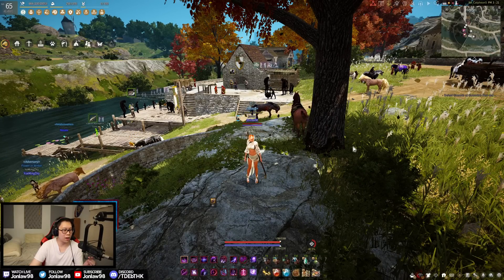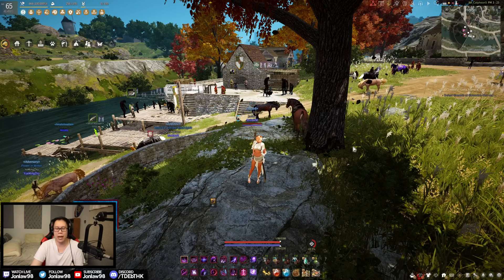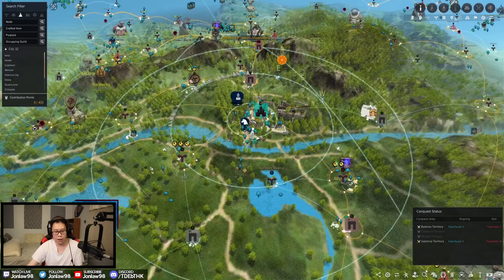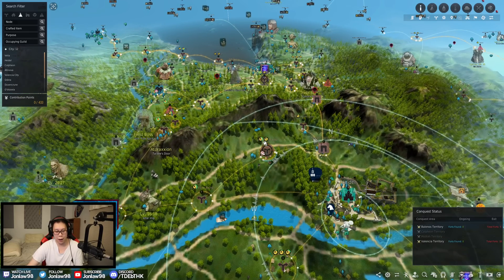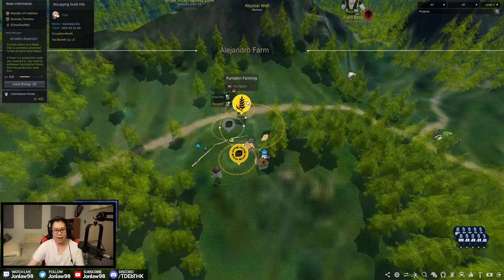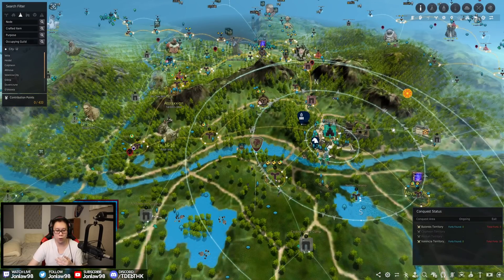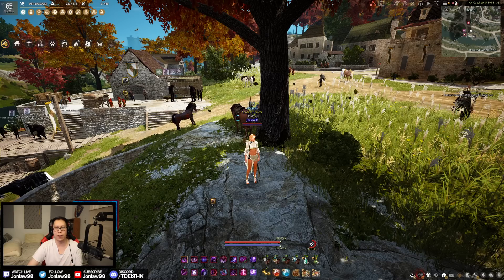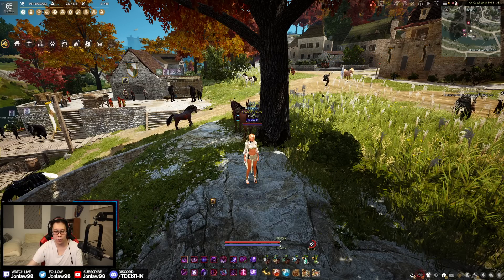5 Beginner Tips to Progressing Efficiently in Black Desert 2023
5 Beginner Tips to Progressing Efficiently in Black Desert 2023

*Timestamps*
0:00 - Intro
0:40 - Setting up workers & nodes
2:34 - Gearing - Enhancing vs Buying
5:35 - Crystals & when to upgrade
10:20 - Not wasting silver
13:54 - Is selling caphras worth it?
17:02 - Conclusion & Review